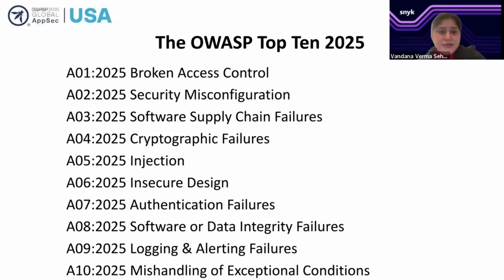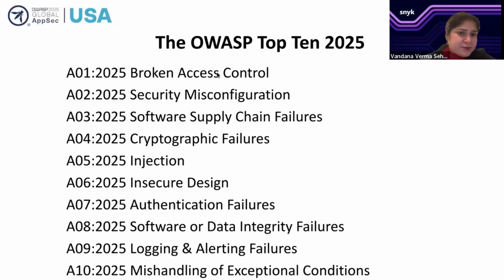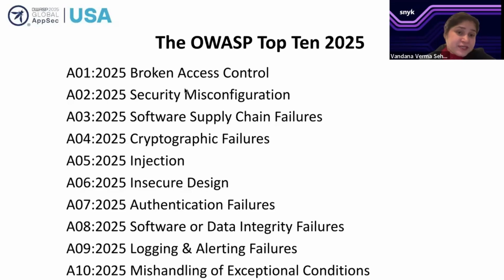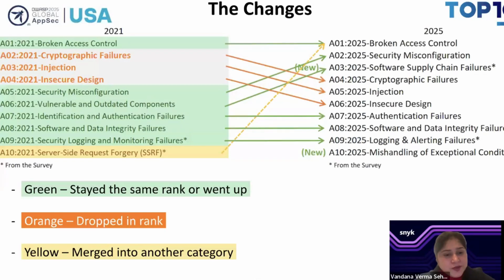OWASP Top10 Intro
This installment of the Top Ten remains data-informed, but not blindly data-driven. We ranked 12 categories based on the data contributed, and allowed two to be promoted or highlighted by responses from the community survey. We do this for a fundamental reason: examining the contributed data is essentially looking into the past. Application Security researchers dedicate time to identifying new vulnerabilities and developing new testing methods. It takes weeks to years to integrate these tests into tools and processes. By the time we can reliably test a weakness at scale, years may have passed. There are also important risks that we may never be able to reliably test and be present in the data. To balance that view, we use a community survey to ask application security and development practitioners on the front lines what they see as essential risks that may be underrepresented in the testing data.

This release candidate was originally released on 6th November 2025.